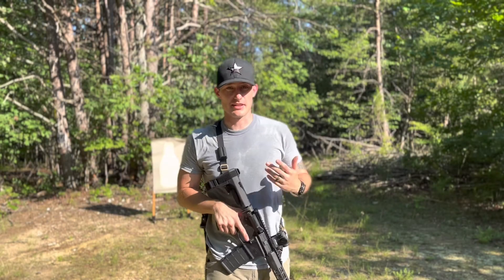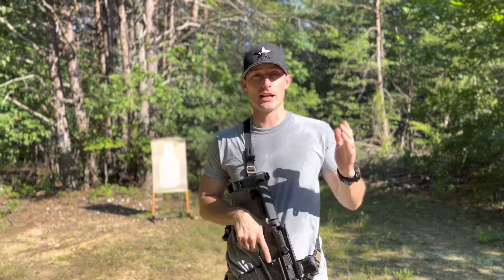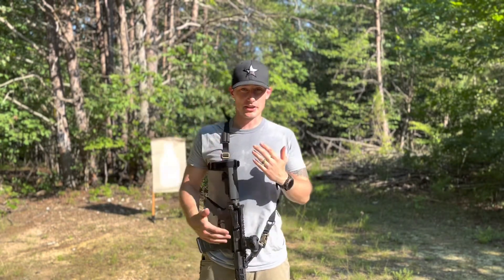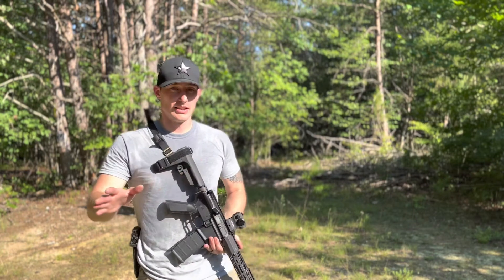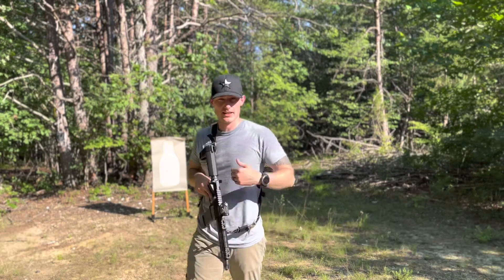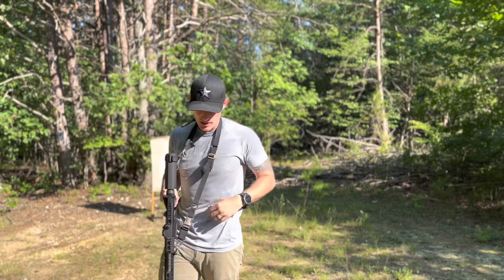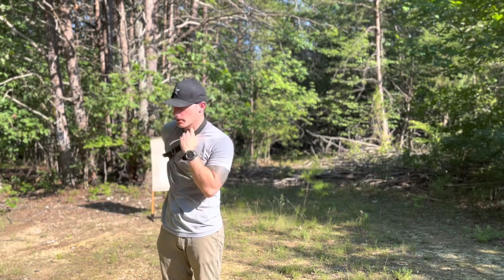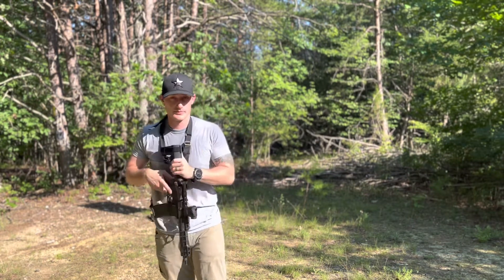Rifle Sling Positions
In this video I discuss the best practices for fighting and working in a slung rifle.